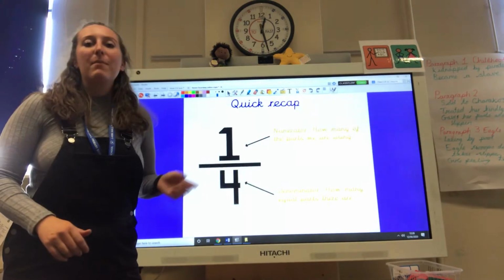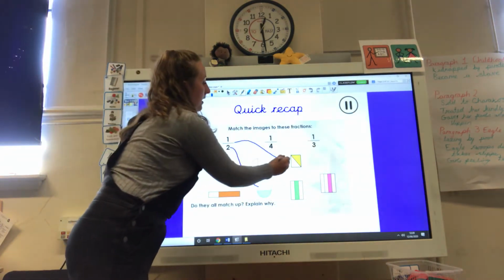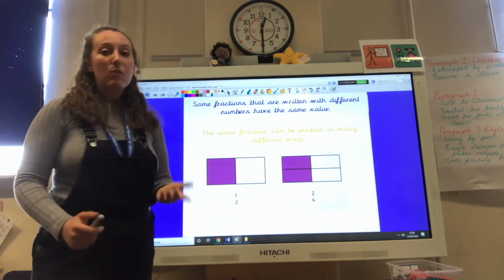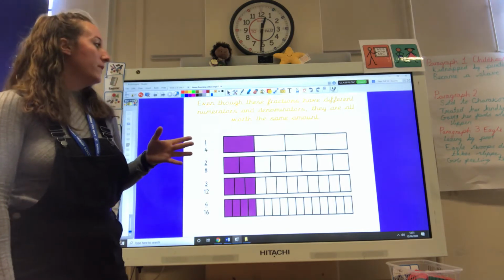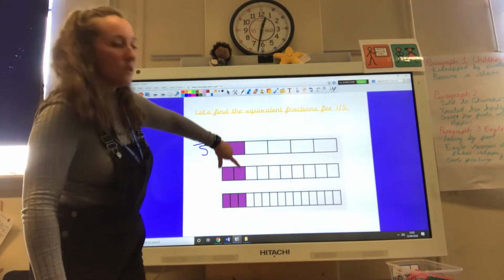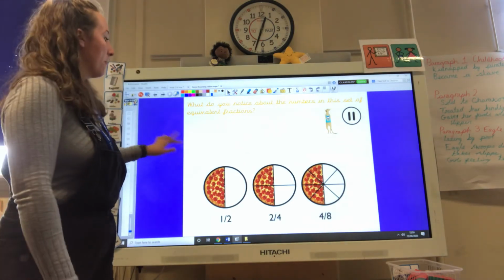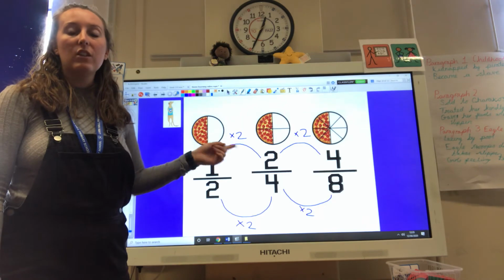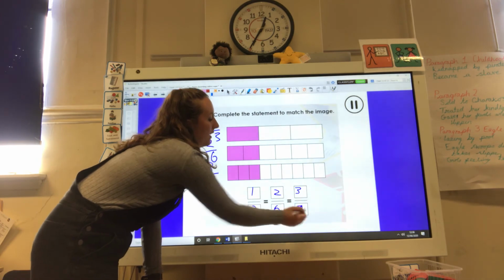⭐ Year 3: Summer 2 - Week 3 - Maths: Equivalent Fractions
In this video, Charlotte will show you the link between equivalent fractions.